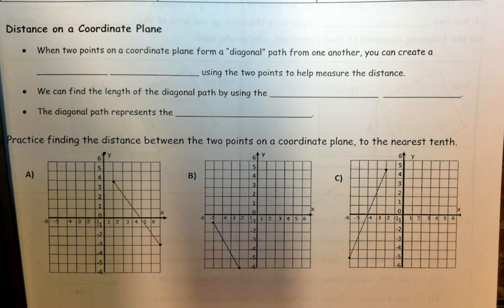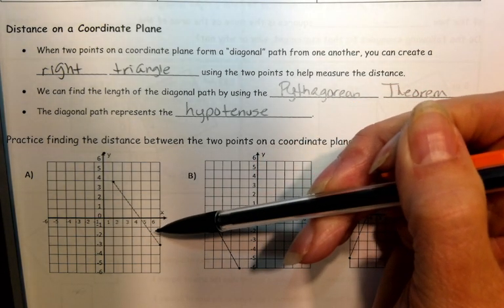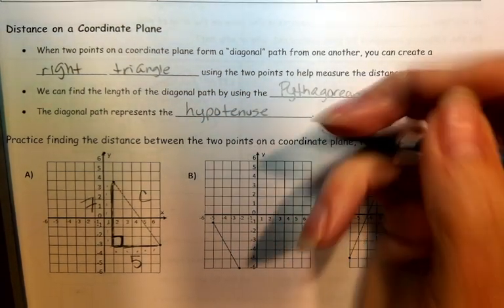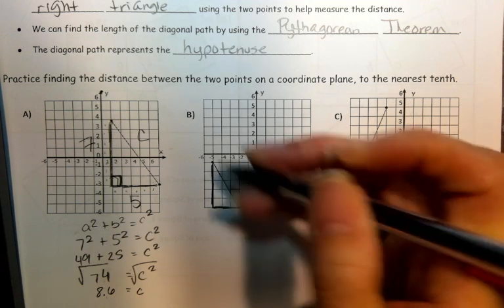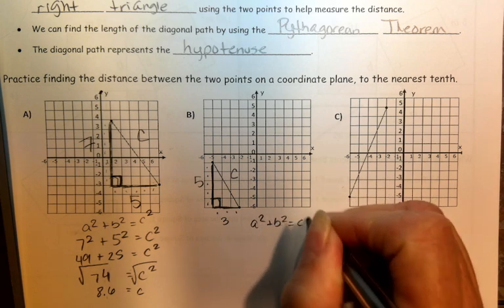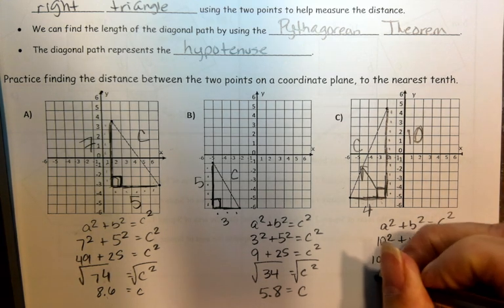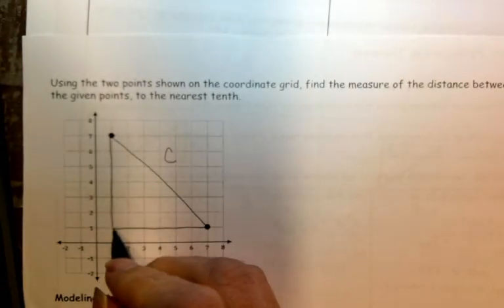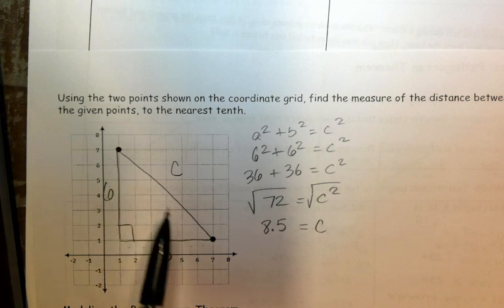Using the Pythagorean Theorem to Find the Distance on a Coordinate Plane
Video explains how you can use the Pythagorean Theorem to find the diagonal distance of two points on a coordinate plane.